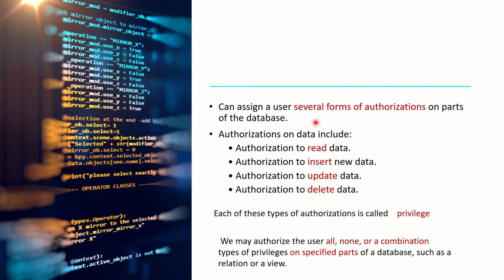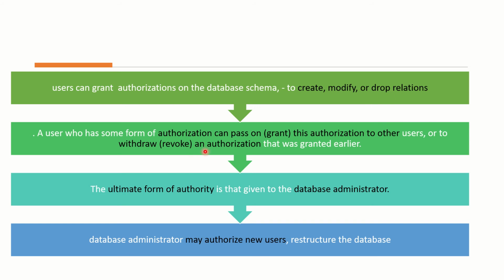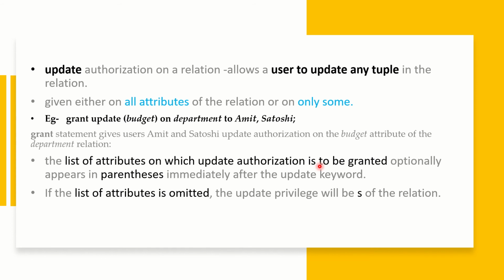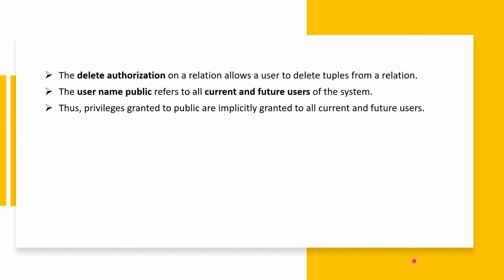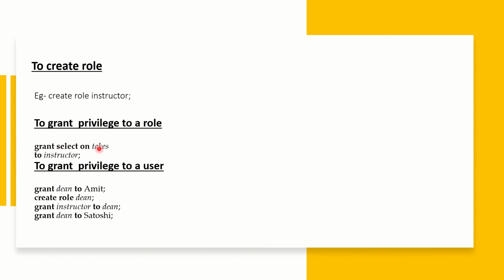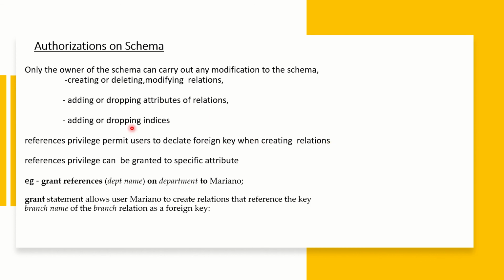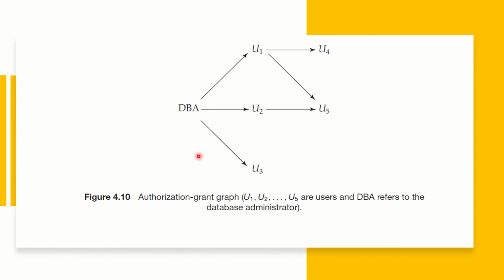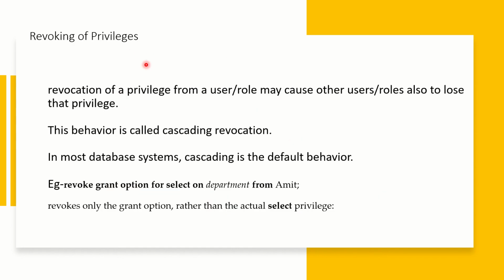module 3 video 26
authorization